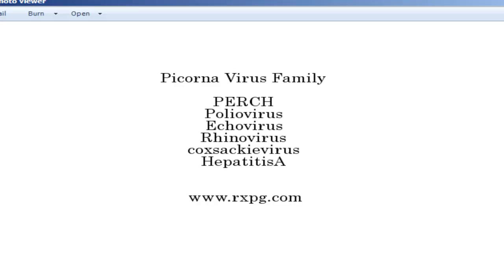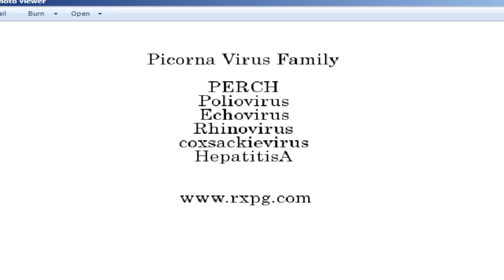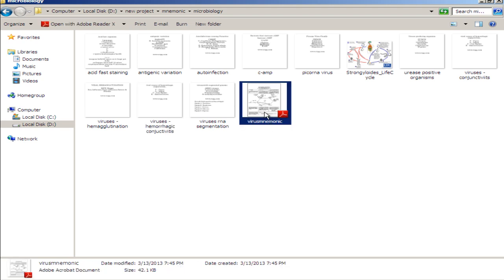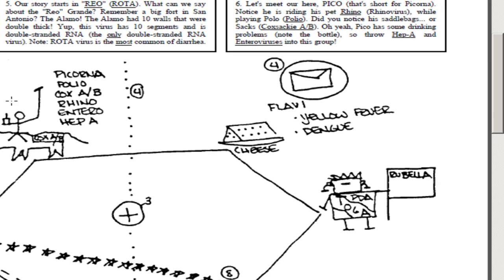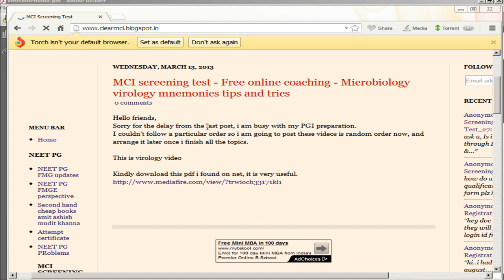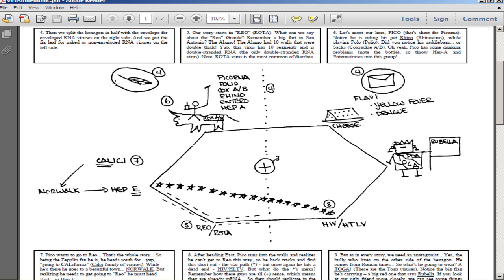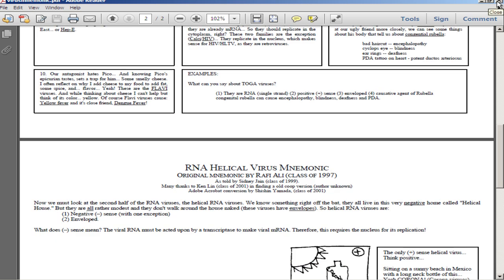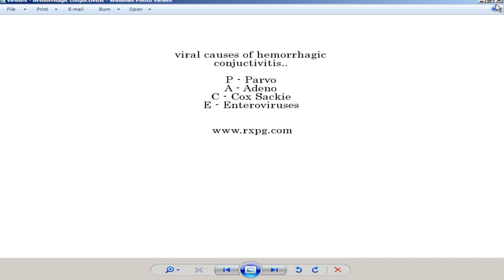virology mnemonics- neet- dnb- mci screening test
Hello friends,
This is the new video, showing you some nice cool mnemonics by which you can read and remember virology easily for exams.